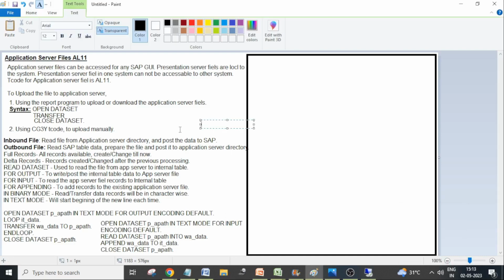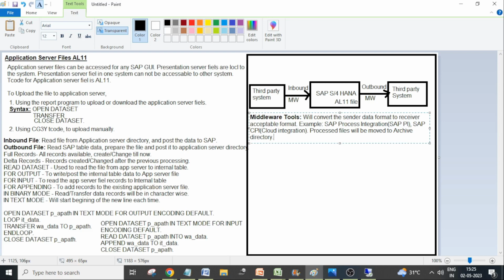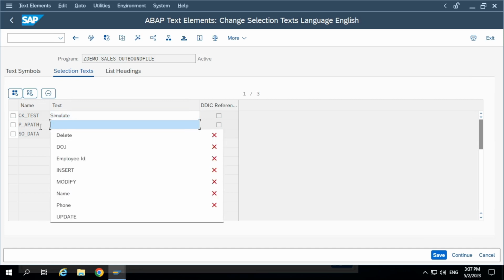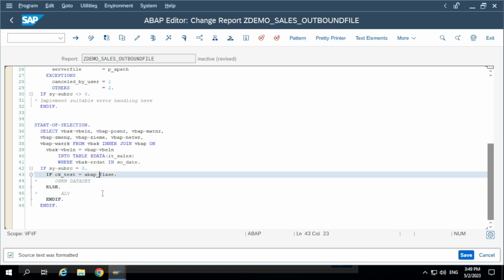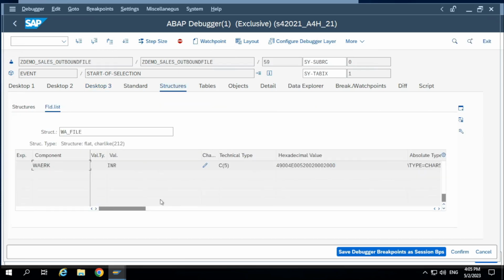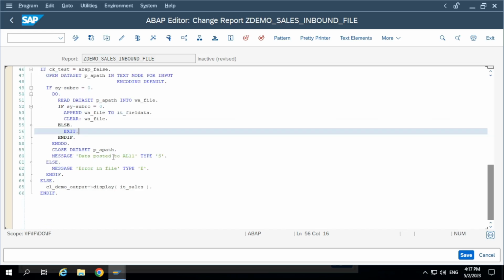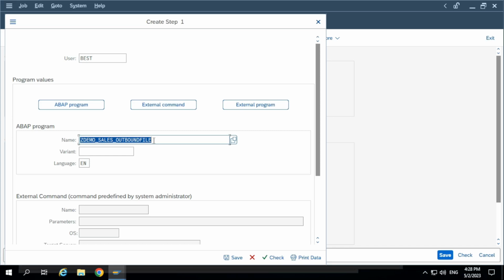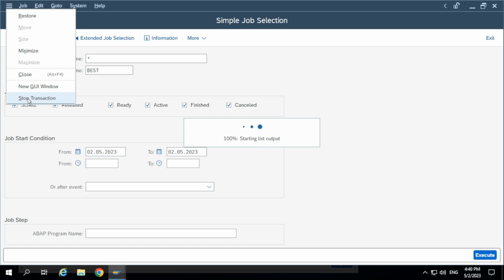44. Application Server Files and Background Jobs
SAP ABAP Application Server Files AL11 and Background Jobs  SM36, SM37
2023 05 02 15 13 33